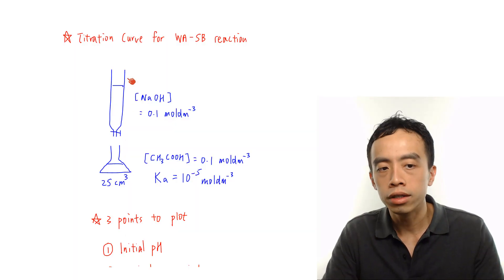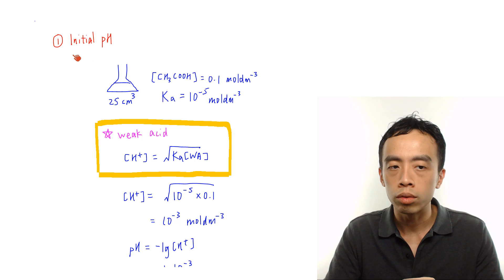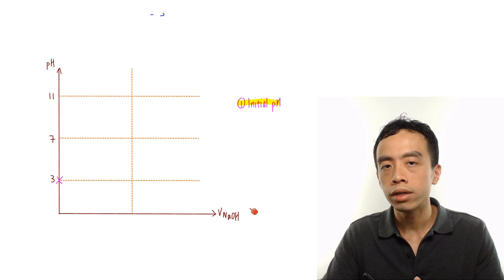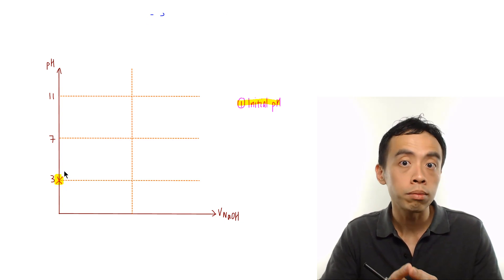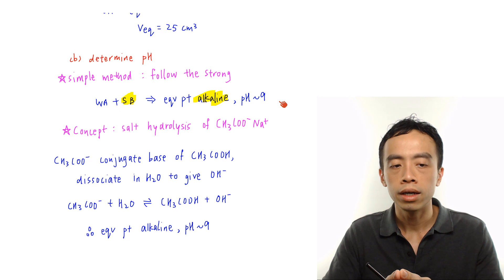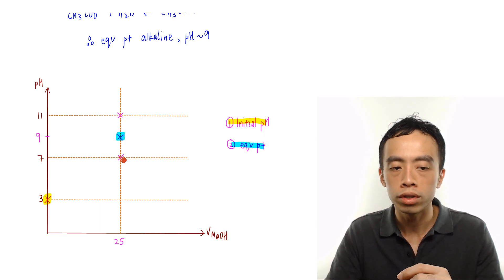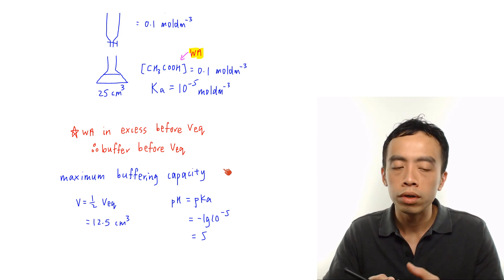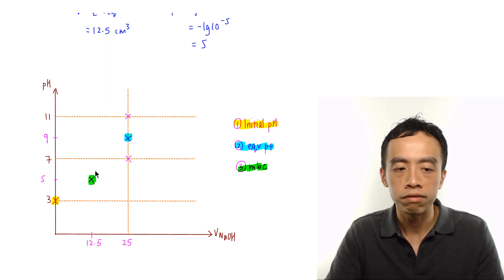Titration Curve for Weak Acid - Strong Base Reaction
In this video we want to sketch the titration curve for a weak acid-strong base reaction.

Let's take a look at the scenario:

In general we have 3 points that we want to plot for titration curve.

1. Initial pH
2. Equivalence Point
3. Maximum Buffering Capacity

1. Initial pH

The initial pH is just the pH of the analyte before the start of reaction. Since the analyte is a weak acid, we can use the formula of to determine the pH of a weak acid directly [link to how to determine ph of weak acid]

2. Equivalence Point

At equivalence point, complete neutralisation occurs as exact amounts of titrant is added to react with the analyte.

We need to determine the volume of equivalence or the volume of NaOH that is required for complete neutralisation, which is a simple mole concept calculation.

Next we need to determine the pH of equivalence point.

The easiest way to determine the pH is to "follow the strong".

In the case of weak acid-strong base reaction, the equivalence point will follow the strong base, so will be alkaline, pH is estimated to be around 9.

If explanation is required, then we can use salt hydrolysis [link to salt hydrolysis] to deduce that CH3COO- is the conjugate base of CH3COOH, hence will dissociate in solution to give OH- and make the solution alkaline.

3. Maximum Buffering Capacity

In an acid base reaction, we can deduce when a buffer is formed by focusing on the weak acid or weak base.

- For a weak acid-strong base reaction, a buffer is formed when weak acid is in excess
- For a weak base-strong acid reaction, a buffer is formed when weak base is in excess

In this case since the weak acid is in the conical flask, it will be in excess before complete neutralisation.

Hence buffer will be before Veq.

Once we know the buffer region is before complete neutralisation, we can calculate the volume and pH for maximum buffering capacity.

4. Sketch Titration Curve

Finally we have all the points necessary to sketch the titration curve.

Points to note:
- gradient at maximum buffering capacity is equal to zero, hence it is a point of inflexion
- range of rapid pH change at Veq is from pH 7 to pH 11. The pH guidelines pH 3, pH7 and pH11 are useful for sketching titration curve of any monoprotic acid-base reaction

For the detailed step-by-step discussion on how to sketch this titration curve, check out this video!

Topic: Ionic Equilibria, Physical Chemistry, A Level Chemistry, Singapore

If you are looking for A Level Chemistry Tuition, do consider taking up my classes at Bishan.